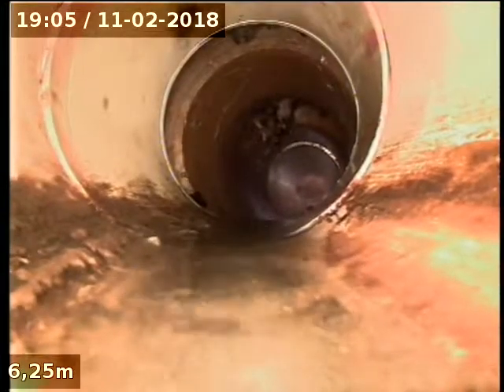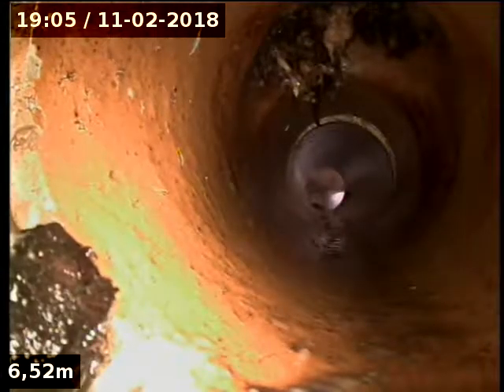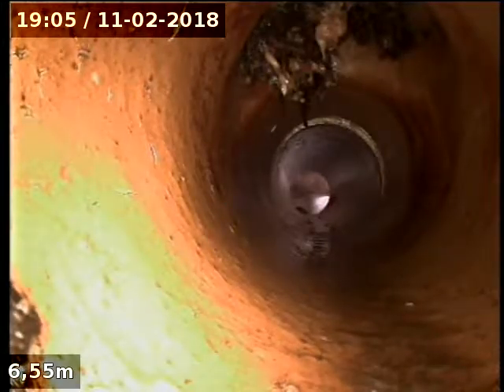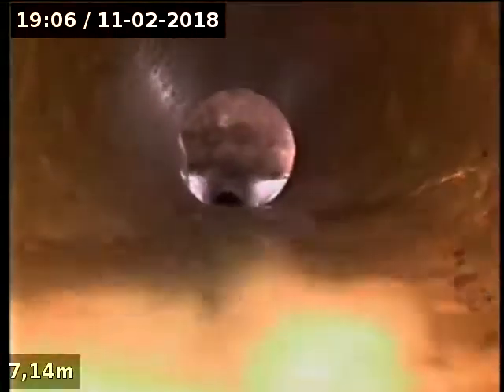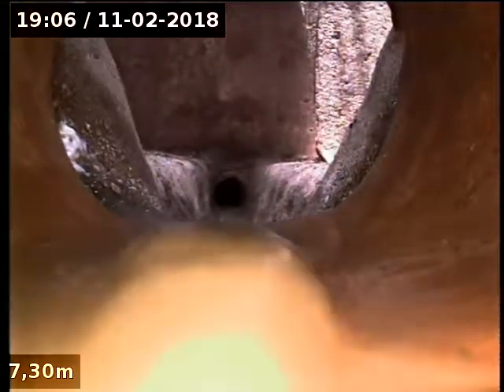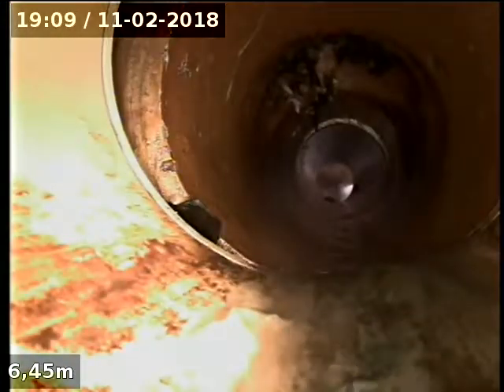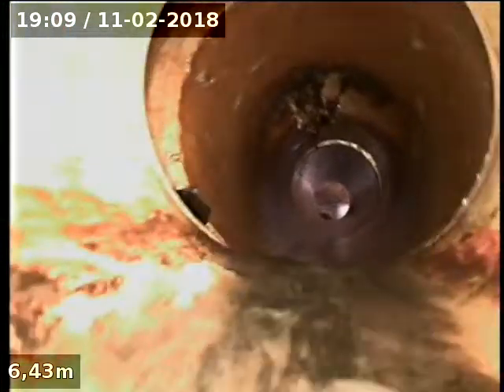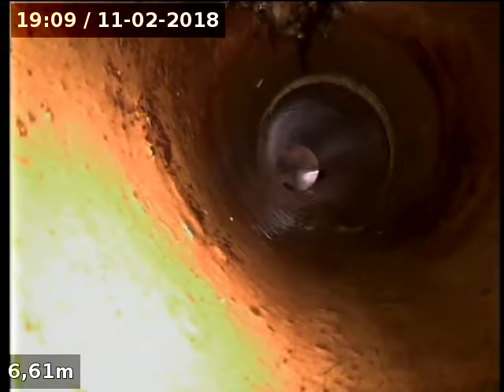Blockage King St Vincent Gardens 2018 02 11 19 04 28